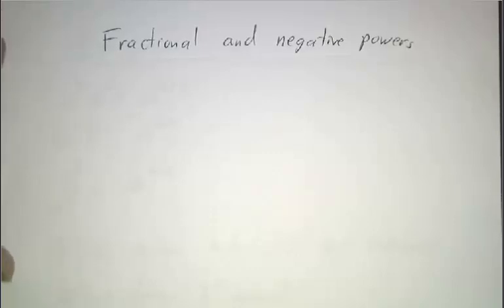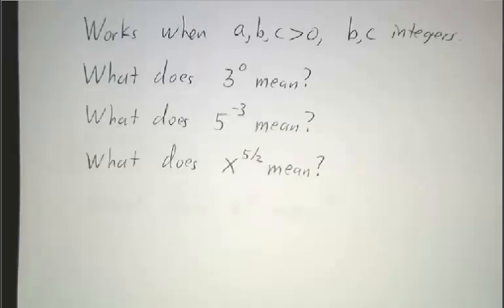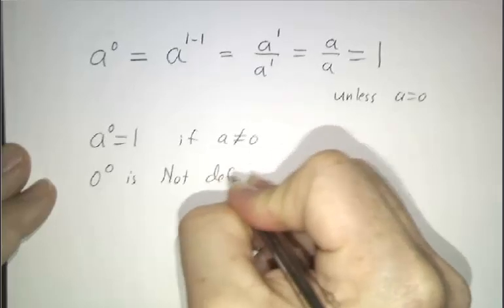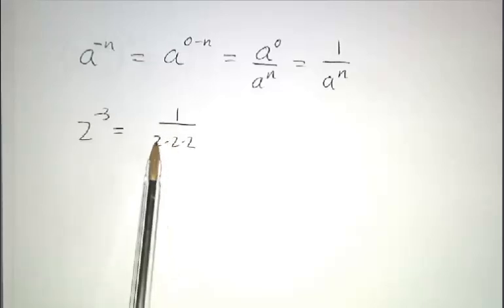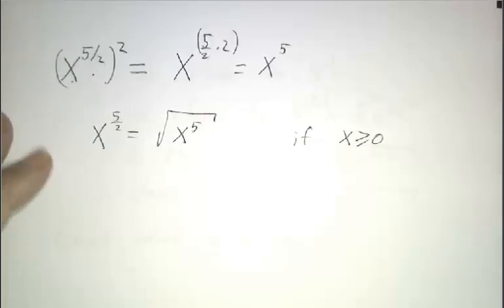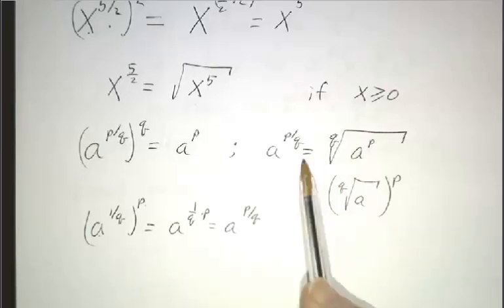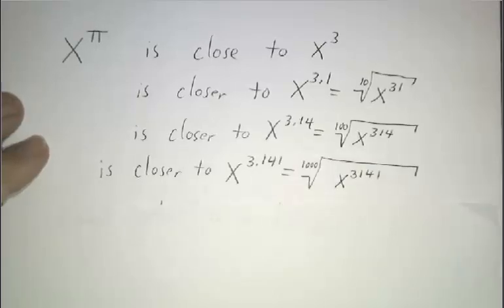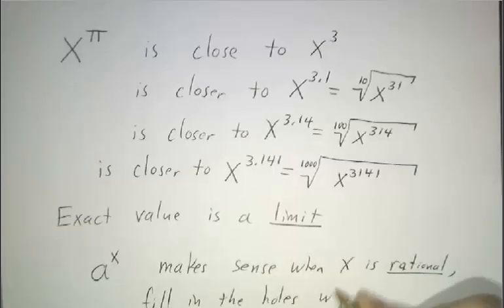Fractional and negative powers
We explore what it means to take fractional and negative powers of a number. These follow from the laws of exponents.